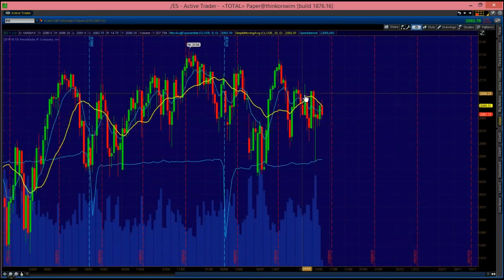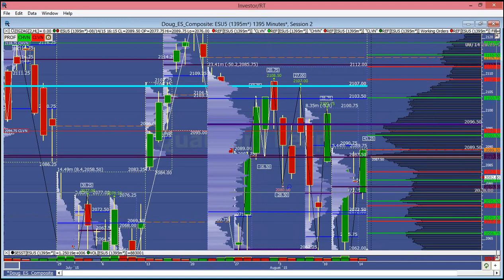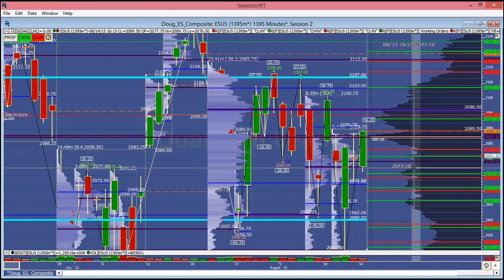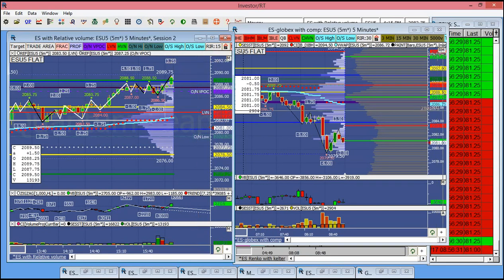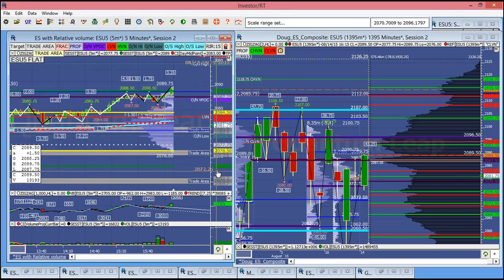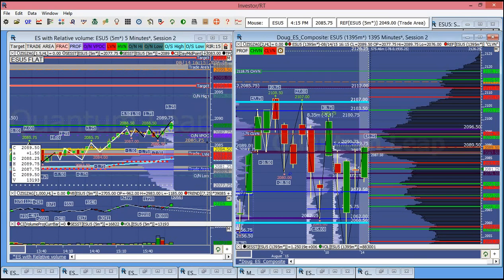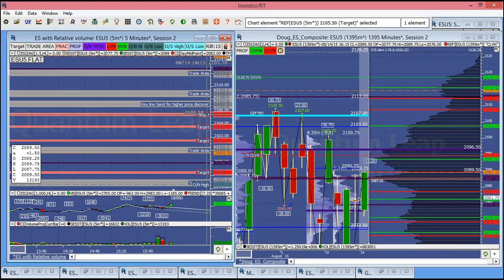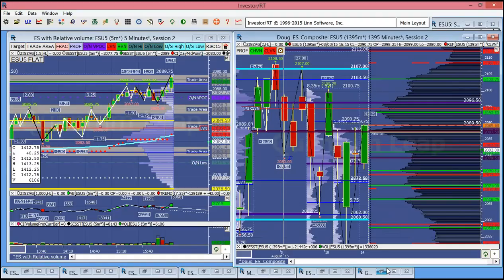Video of Live premarket trade plan set up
This is video of our daily premarket trade plan set up done live each morning at 8:45 ET.